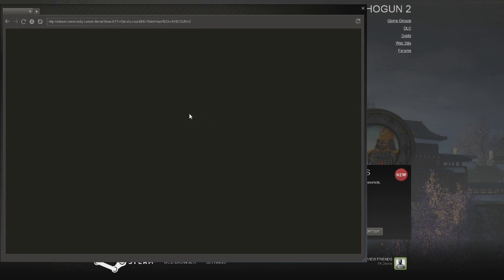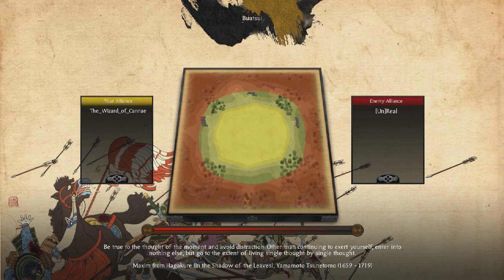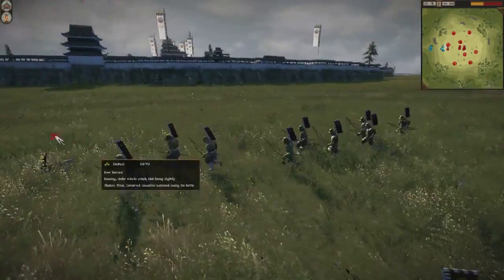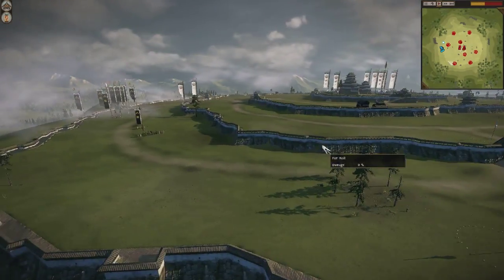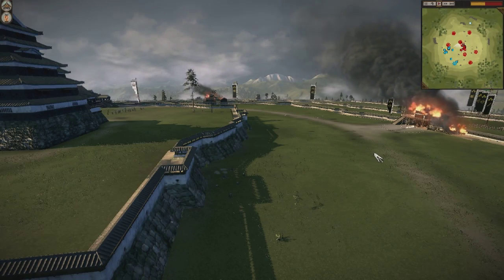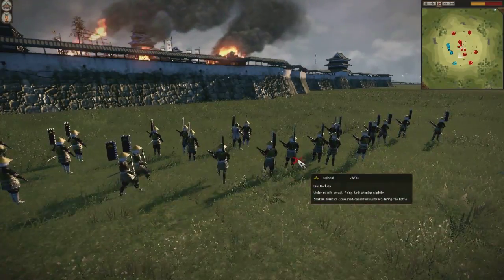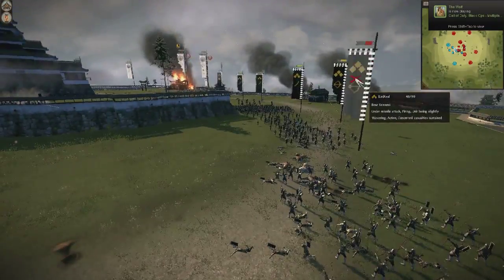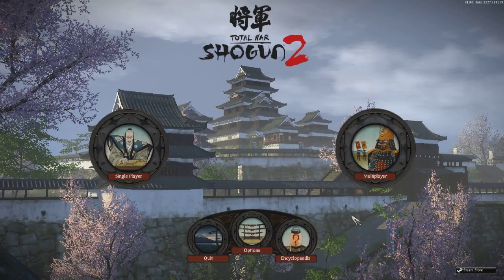Total War : Shogun 2 HD Online Battle Commentary Video 14 " More Siege Discussion"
Video is pretty self explaining, so watch and enjoy!

I will upload none Shogun 2 videos soon, I just didn't have time or good footage to do so tonight.